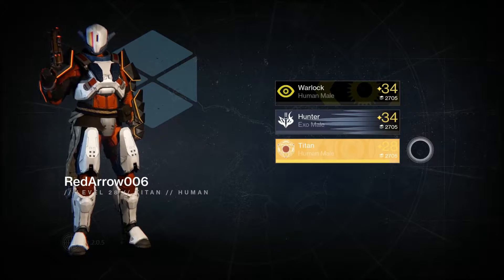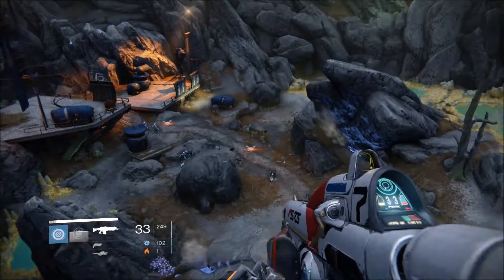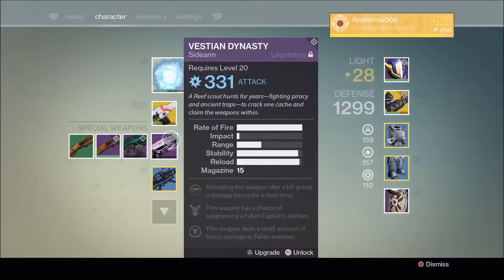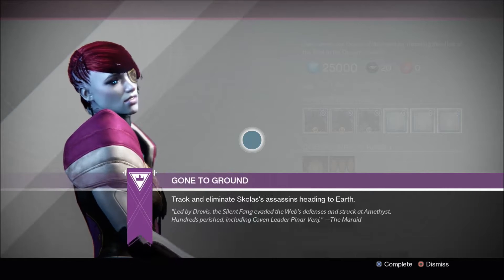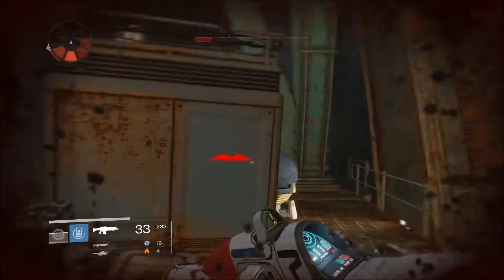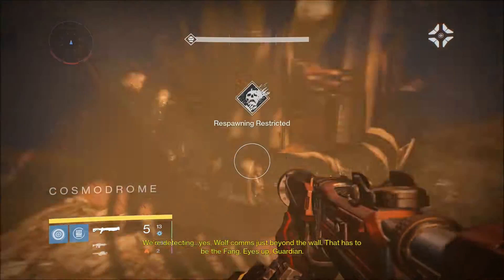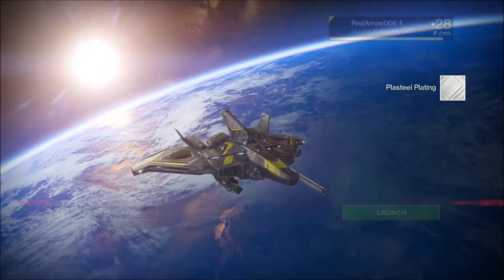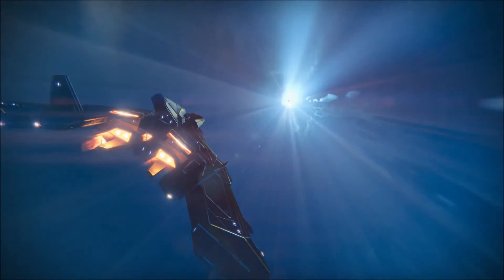Destiny Titan Playthrough Episode 30 - The Silent Fang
Hey! Today I am making a new destiny character (specifically a Titan) where I am preparing for the next destiny expansion - The Taken King. So I didn't have a Titan but once I saw the new Sub-Class I knew I had to make this new character. Join me while I prepare my Titan with my friends to get to the final goal... The Taken King!

Thanks! :D